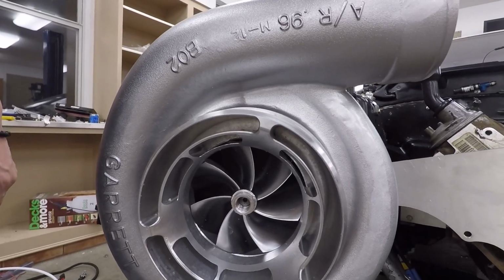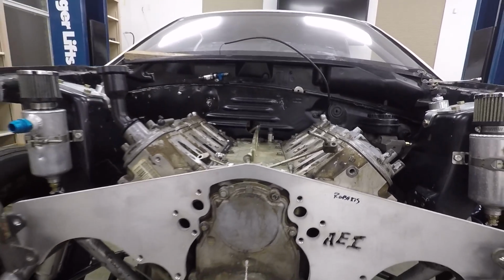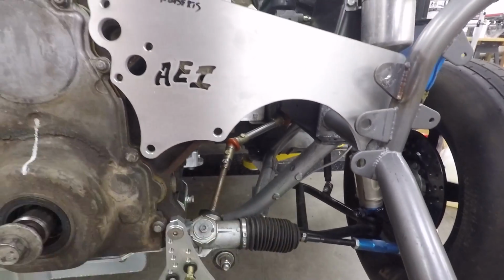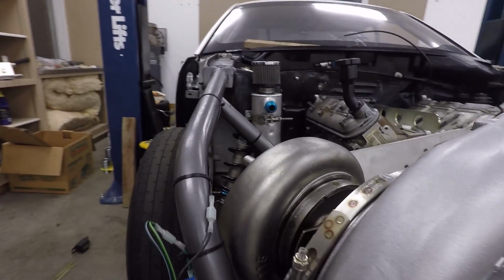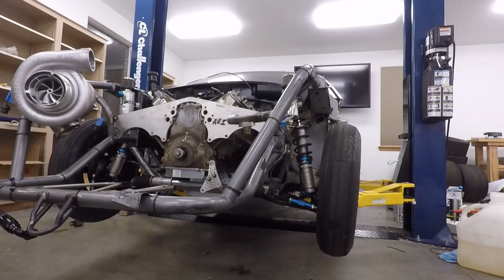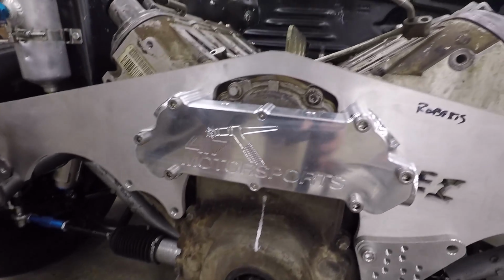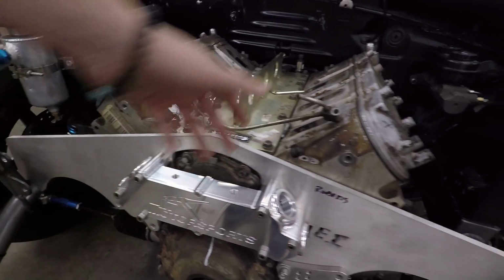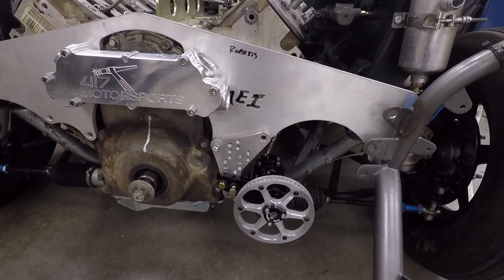LS Motorplate and Mechanical Fuel Pump! Road to Re-setting the SBE 4.8 Record Ep. 2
Not the most progress but some is better than none!